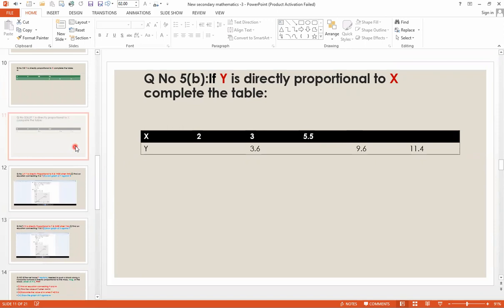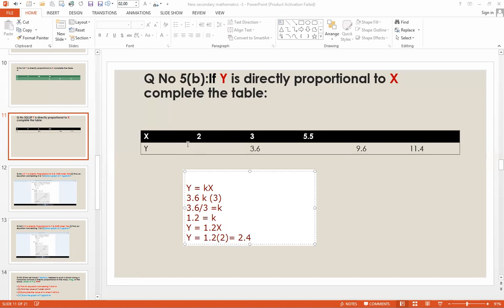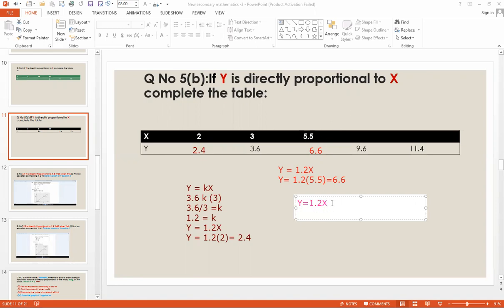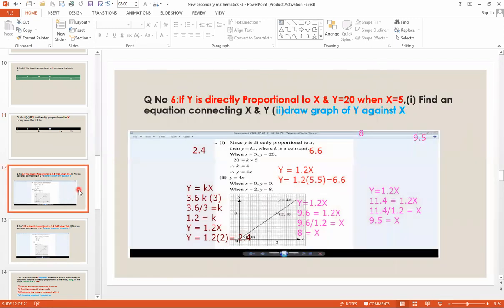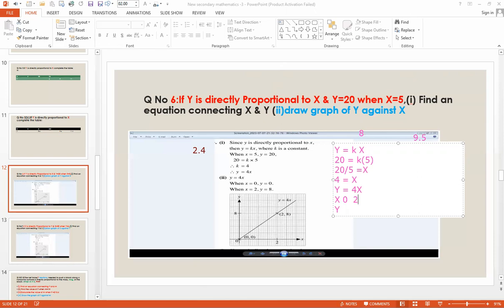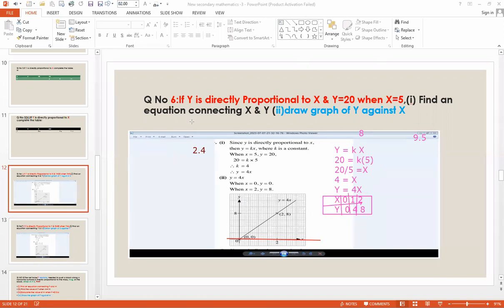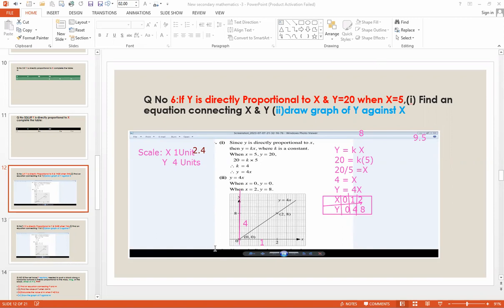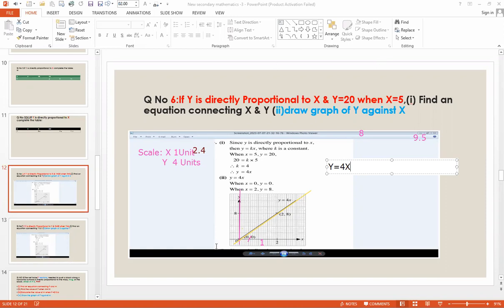New Secondary Mathematics -3 , Chapter 1, Ex 1A ,Q 5b, Q No6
New Secondary Mathematics -3 ,
 Chapter 1
Direct & Inverse Proportion,
Ex 1A
 Q 5(b), Q No6
Class 8
Apsacs